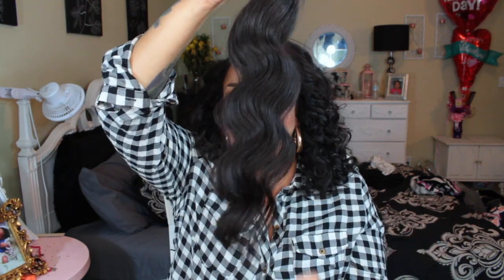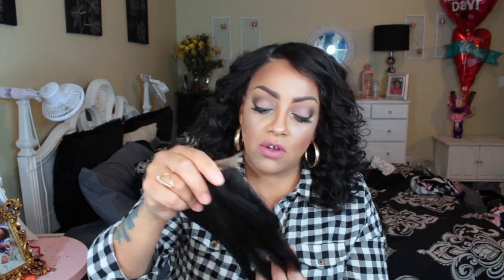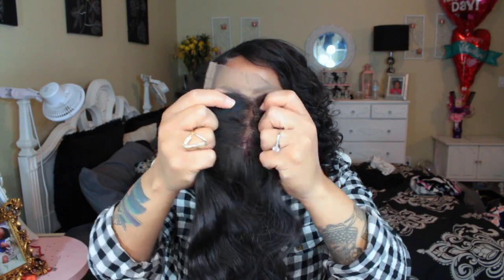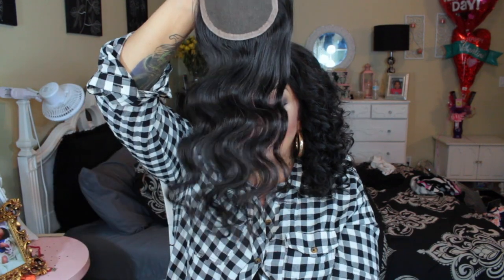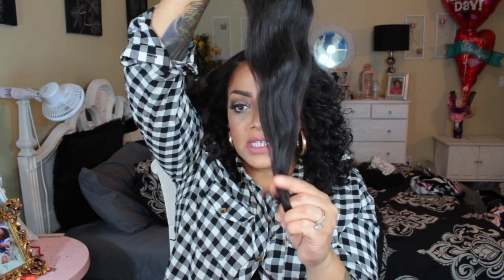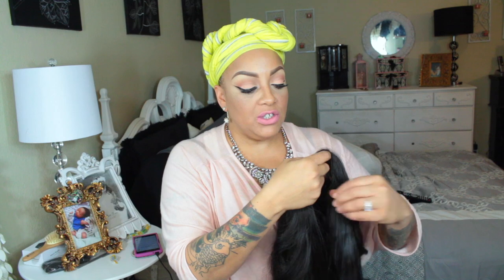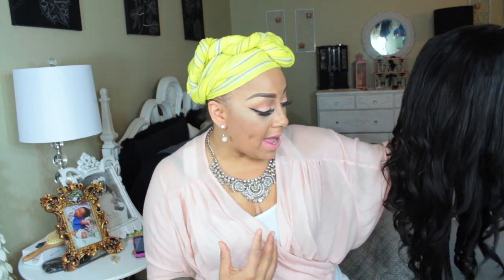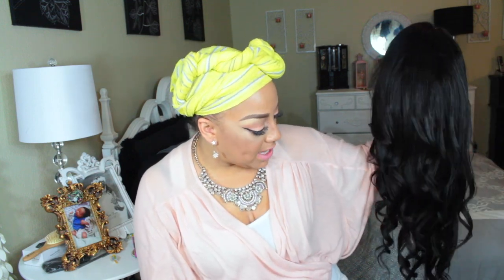Affordable Virgin Malaysian Body Wave (Aliexpress Longqi Beauty Hair)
ALIEXPRESS LONGQI BEAUTY HAIR

SOME OF MY FAVORITE SITES